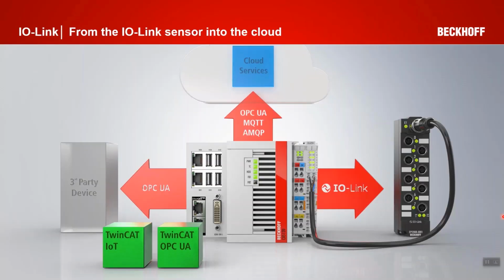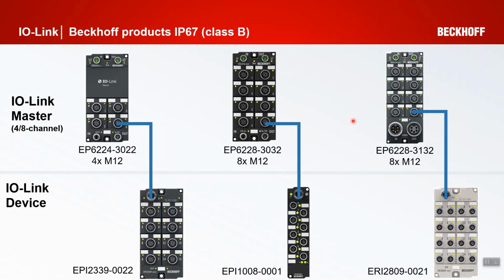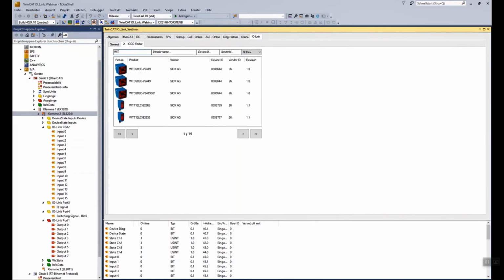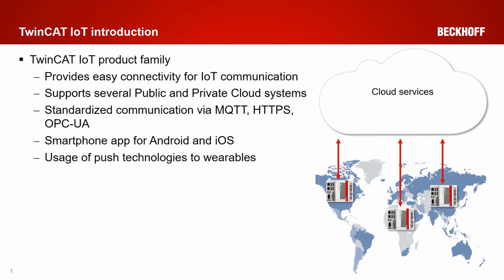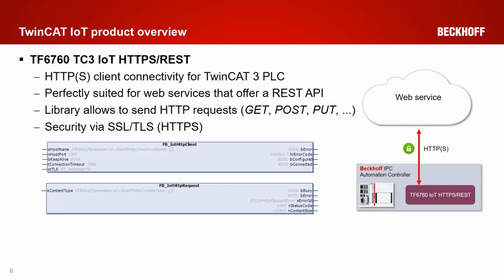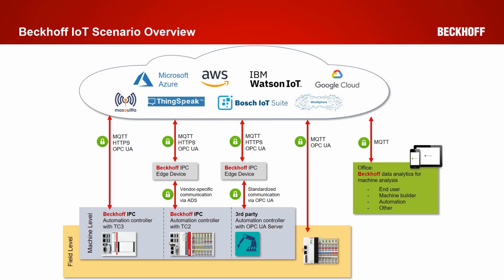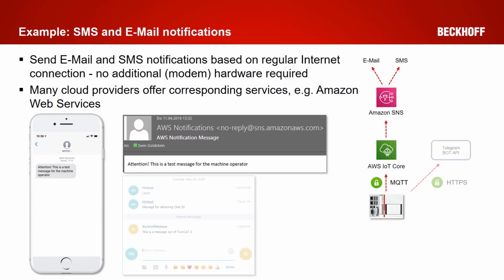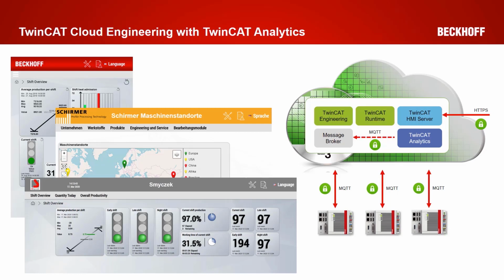From the IO-Link sensor into the cloud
Collecting sensor data locally in the field for transfer via IO-Link: The basis is the IO-Link protocol, which is a technology for communication with sensors and actuators below the fieldbus level that is standardized according to IEC 61131-9. IO-Link can offer benefits as communication system in cases where particularly complex sensors have to be connected, for example. Sensor signals from the IO-Link Box modules can be connected locally in the field via a simple sensor cable without much effort and then transmitted collectively to the IO-Link master.
In this 30-minute webinar, Torsten Budde, Product Manager I/O, and Sven Goldstein, Product Manager TwinCAT, talk about the simple IO-Link sensor connection to EtherCAT Terminals. The speakers will also present the IO-Link configuration tool, which is integrated in TwinCAT. They will then provide information on the connection of IO-Link devices to the cloud via TwinCAT IoT.